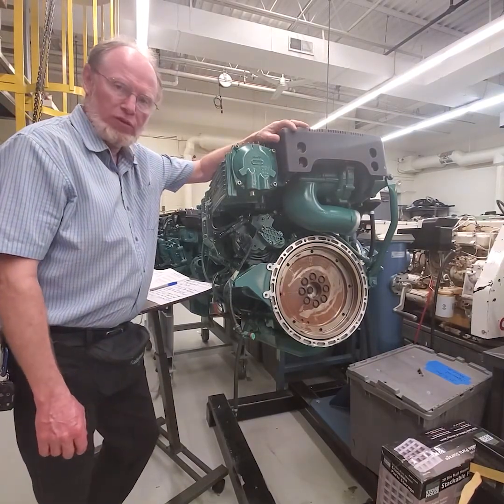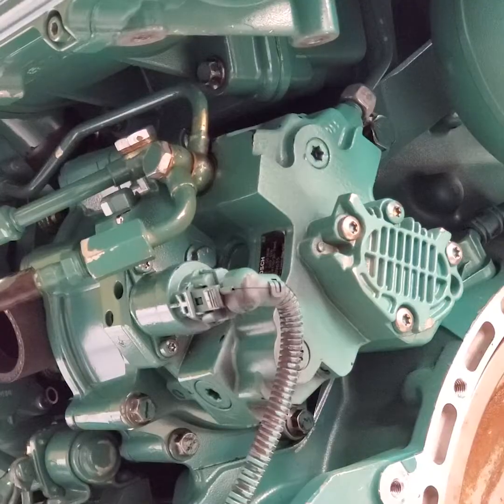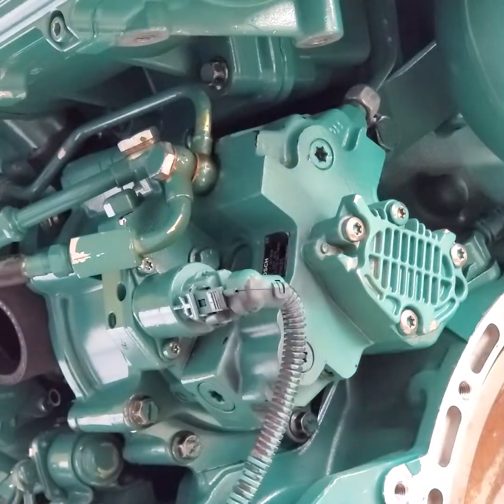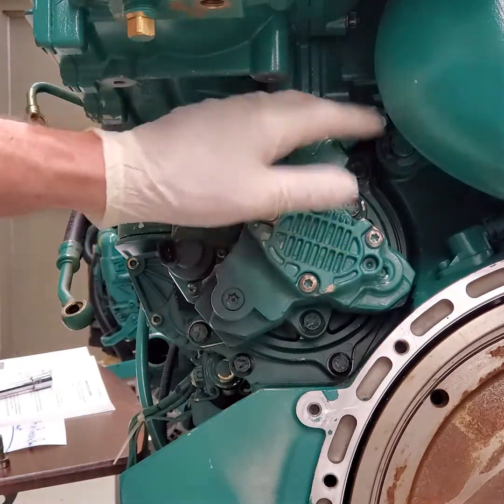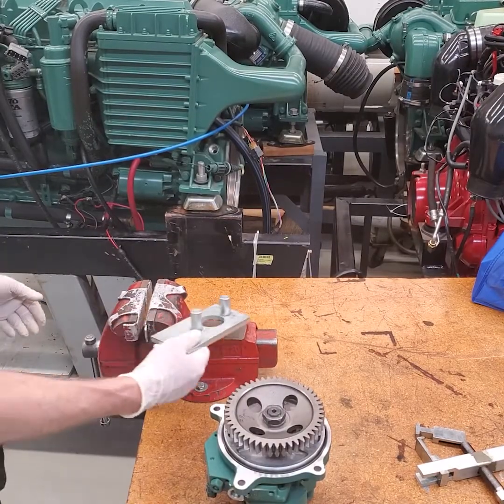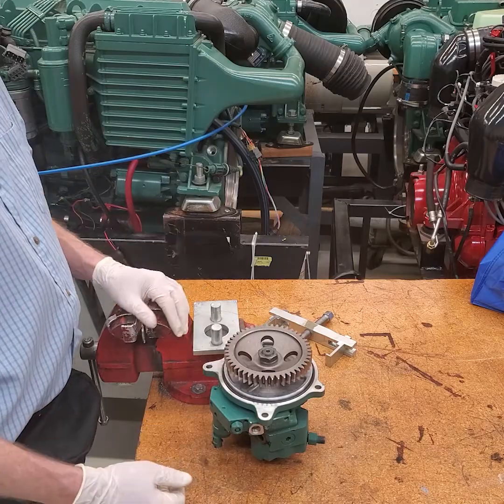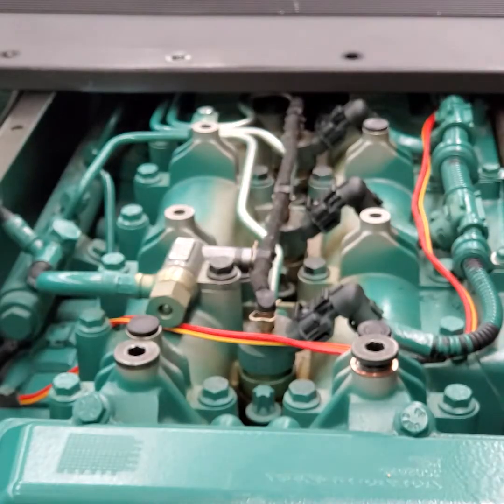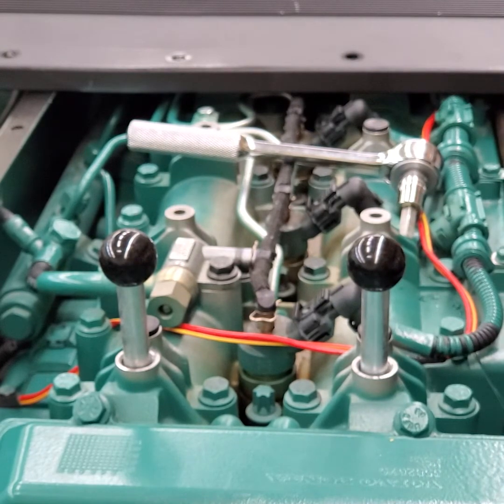Volvo Penta D4 D6 HP Pump Removal and gear removal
In this video I demonstrate how to remove a Common Rail HP pump from a Volvo Penta D4 Diesel, I also show the tools needed to remove the gear from the HP pump and finally the Cam timing pins